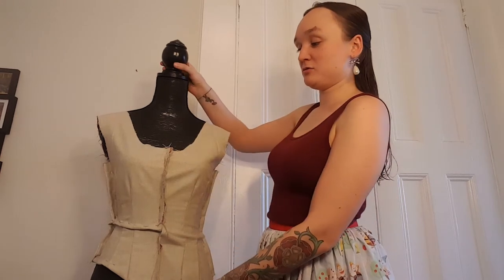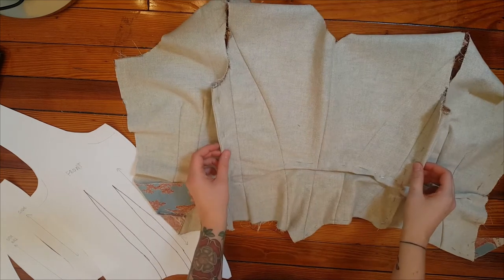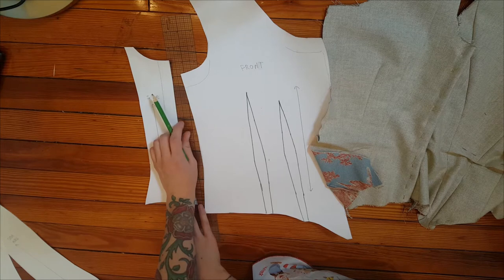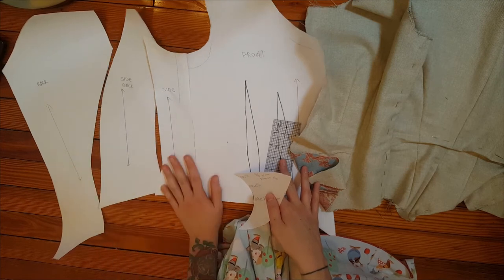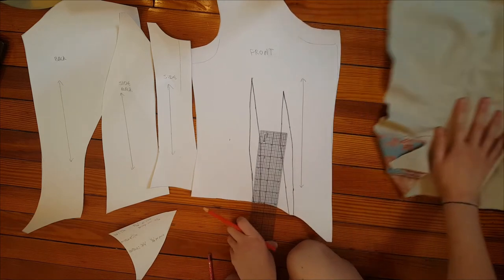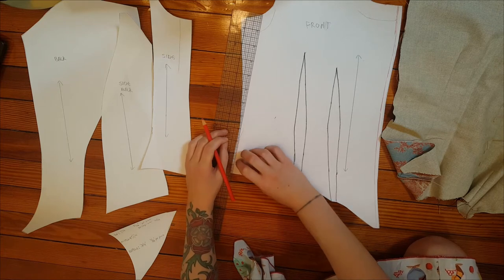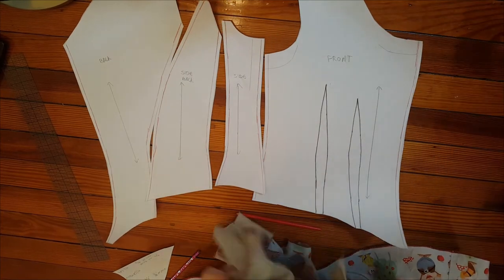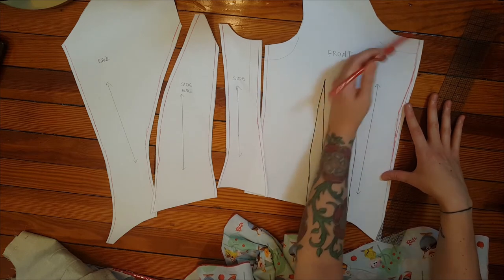How to Fit a Mockup Part 2 - Marking Alterations on Your Pattern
Finished fitting your mockup, not sure what to do next? Watch me walk through how to transfer fitting alterations to your paper pattern and get a perfectly fitted pattern!

Video editing by Tom Tracey

No. 9 Esther's Waltz by Esther Abrami
The Two Seasons by Dan Bodan